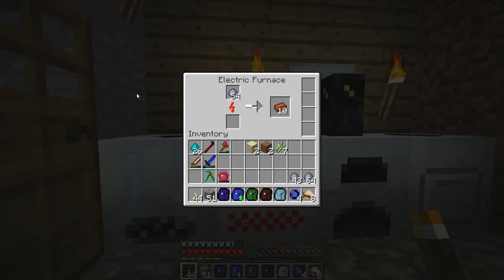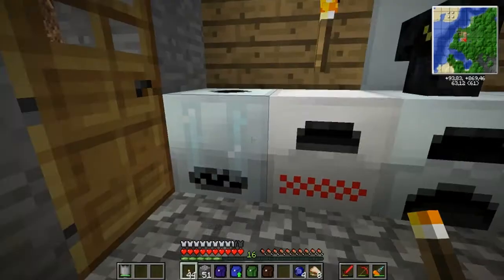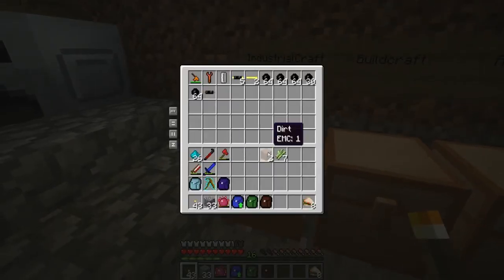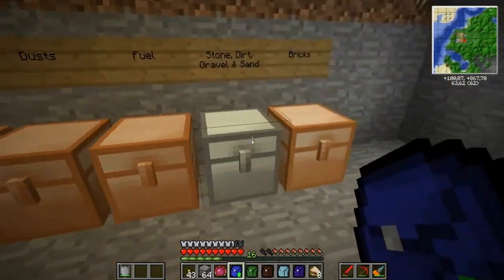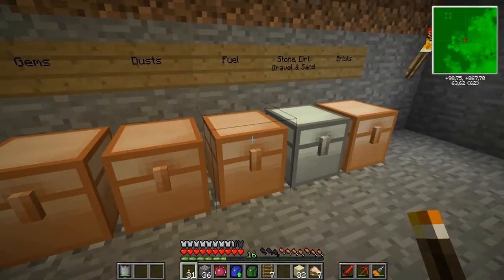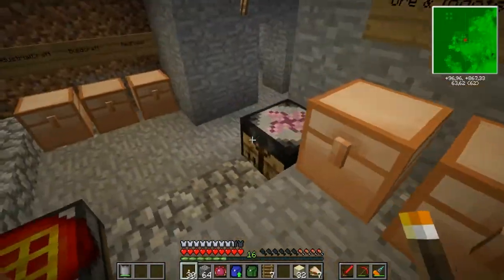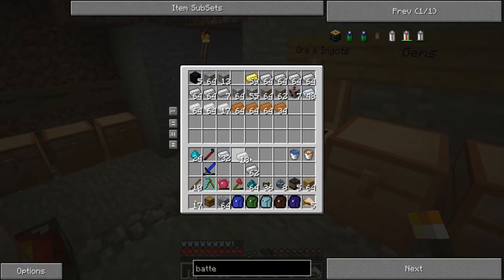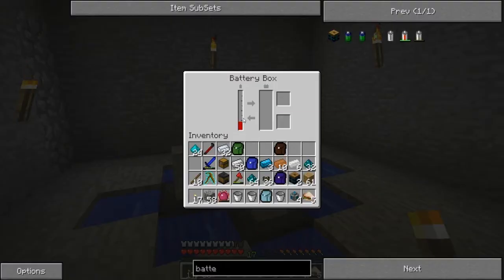Minecraft S02E007 - Railcraft and Redpower2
Time to get started with some Railcraft stuff. Well, not so much of it in this episode, but I build some important part of the foundation. Also, the RedPower2 energy station gets started.